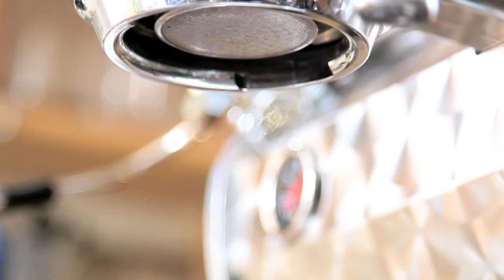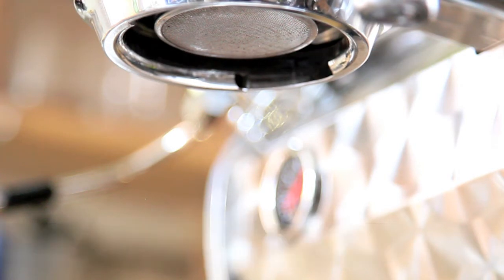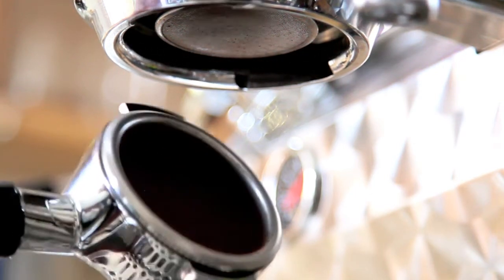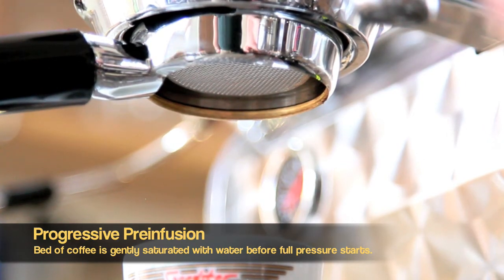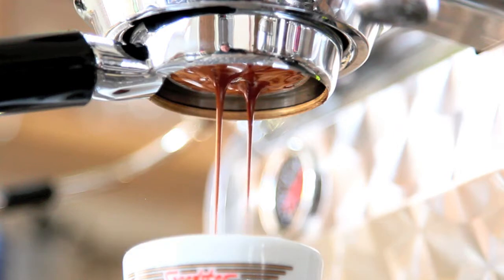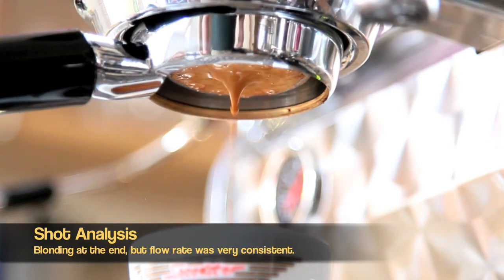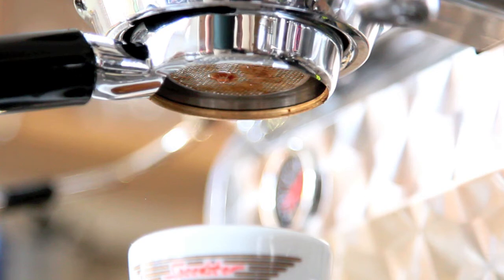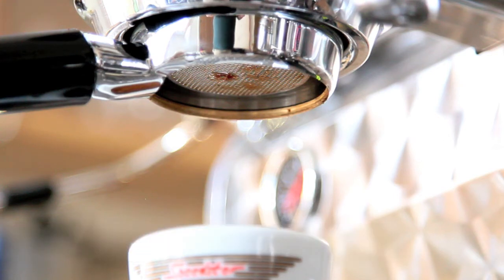Speedster Espresso Exposed Extraction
This video shows a HD rendition of an espresso shot on a Speedster espresso machine, using a factory-modified chopped portafilter.

The Speedster includes both manual and progressive preinfusion, and this video shows the effects of a manual preinfusion, followed by pump-driven extraction.